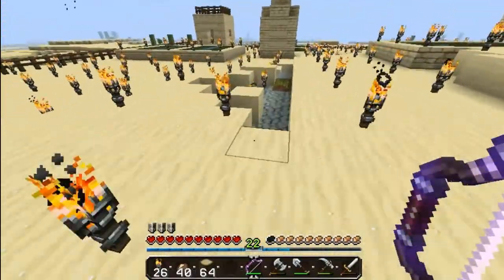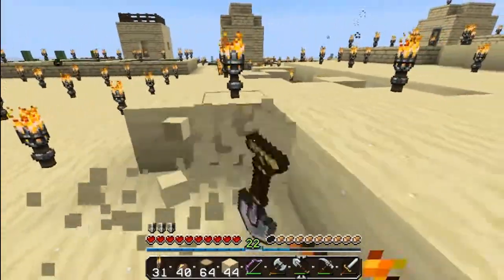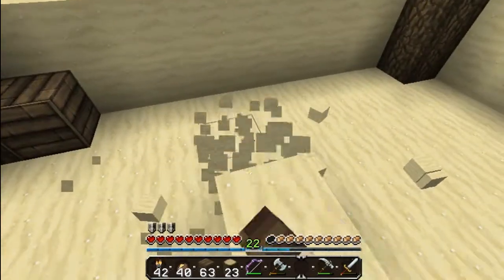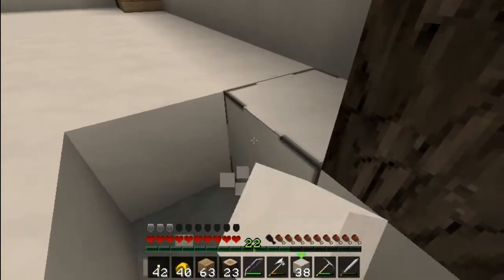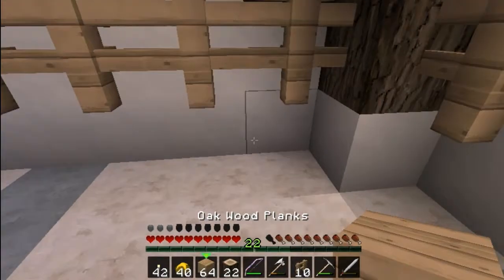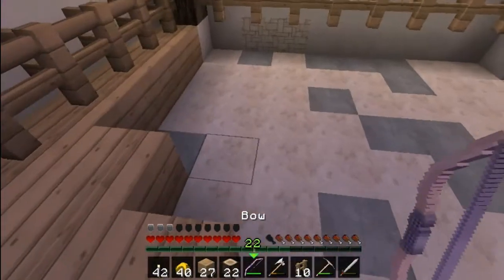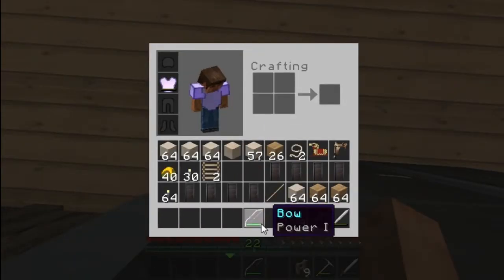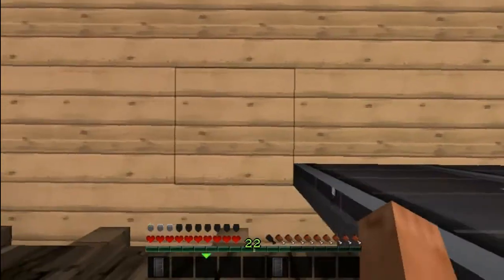Minecraft LP | S1E8 | Let Them BREED!!